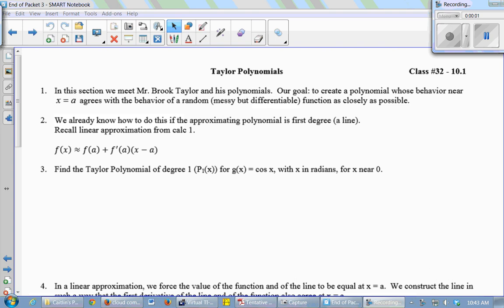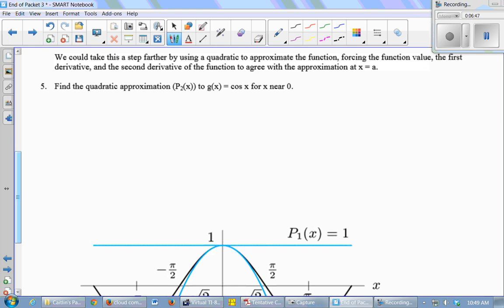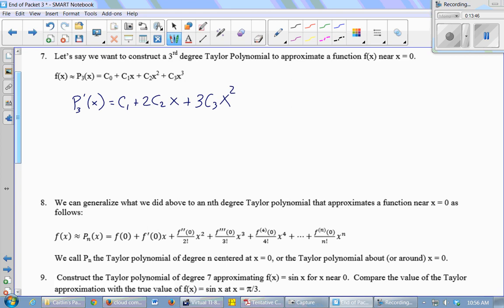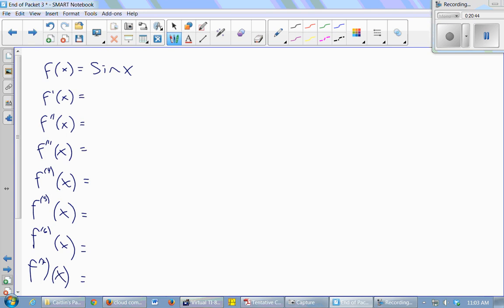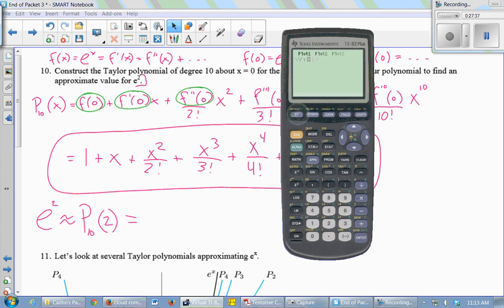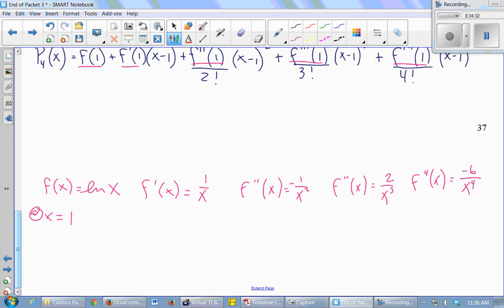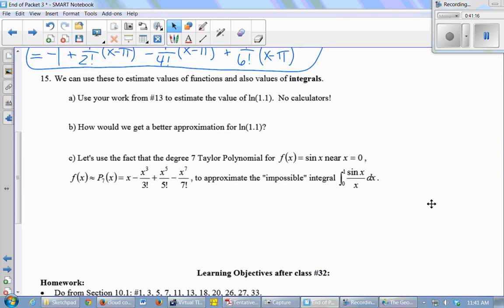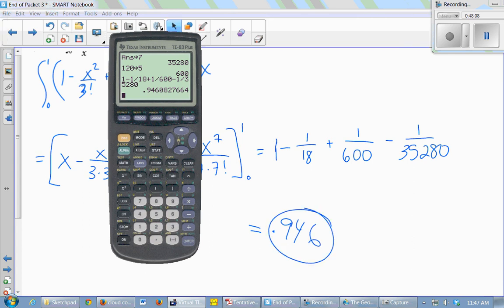MAT 202 class 32 spring 2014